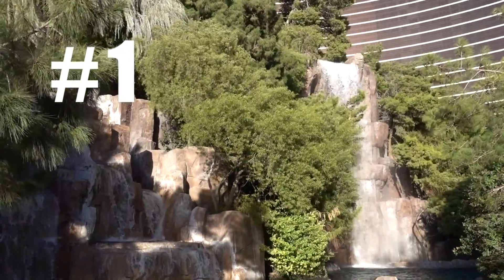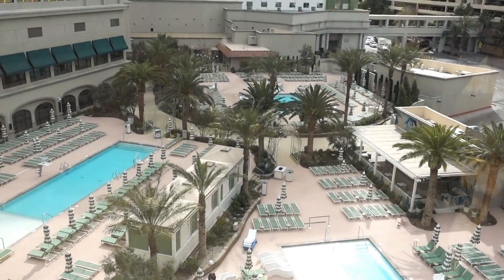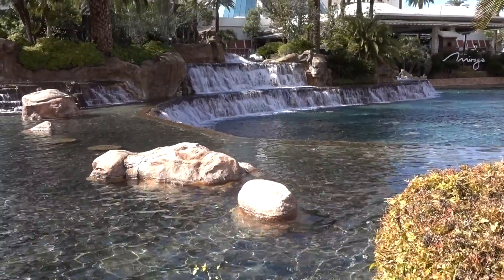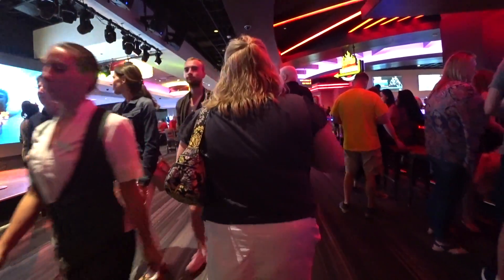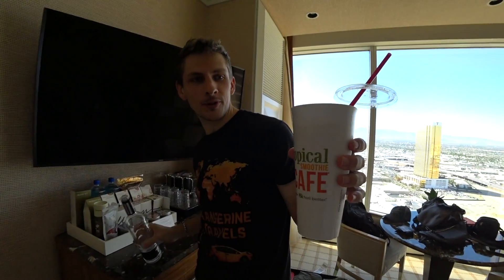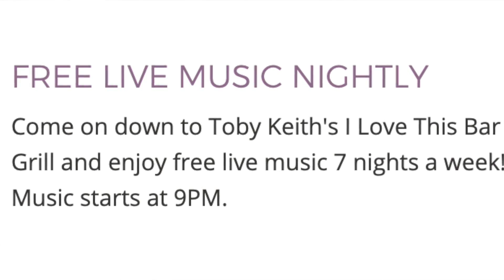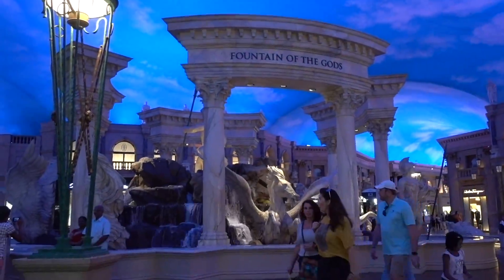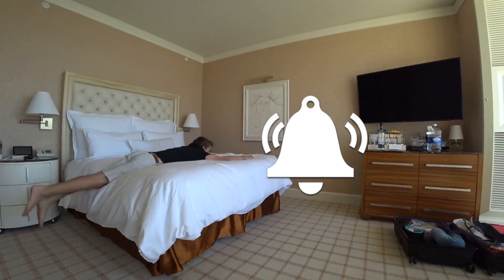A complete guide to the BEST FREE THINGS in LAS VEGAS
This is a COMPLETE LIST of FREE activities on the Las Vegas strip. Enjoy Vegas without breaking the bank!

Many people think of Las Vegas as a place where people go to lose their paychecks. Not us! We've figured out how to "hack" the Las Vegas strip and it's now a budget destination for us. After going here for almost 4 years together, we've compiled this list In this of over 40 of the absolute BEST things you can do for FREE on the Las Vegas Strip.

We also met up with another YouTuber, SayHiToMatthew, who shared some of his favorite free things in Las Vegas! We made a guest appearance in his Las Vegas vlog

Included in this video are such free sights and activities like:
- Getting free access to the highest floors of two Las Vegas strip hotels
- Which casinos have the best performers, shows, shopping, and ambiance
- Where you can take the coolest photos (for free!) on the Las Vegas strip

Aside from getting comps and discounts through the MyVegas apps and Wynn slots, don’t forget to check Groupon for Las Vegas deals. Before you purchase one, sign up for Rakuten (formerly Ebates) so you can get cash back on this and just about every other online purchase. I’ve earned over $1,100 cash back so far. Get a $10 bonus through our referral

ABOUT US (MADDIE & JORDAN)
In January 2018, we sold everything we owned in the US (except our husky Laska & what fit in our tiny, tangerine Prius C3) to travel the world—starting with Mexico. Since then, we've been making travel videos about our life in Mexico and the new experiences we encounter while traveling the world.

Tangerine Travels Extras!

A HUGE THANK YOU to our Muy, Muy Mandarinas
❤ Shawn McAllister + Josie & Steve ❤